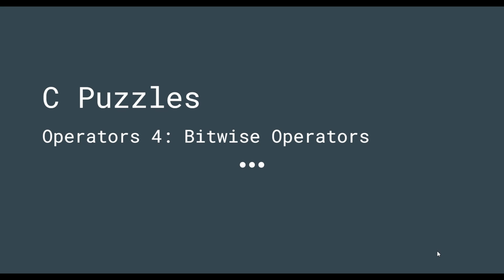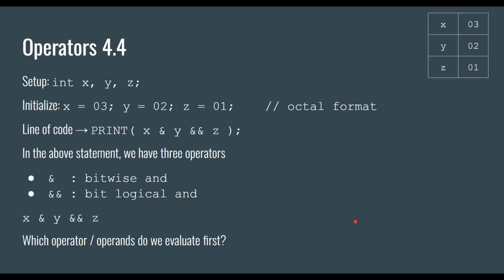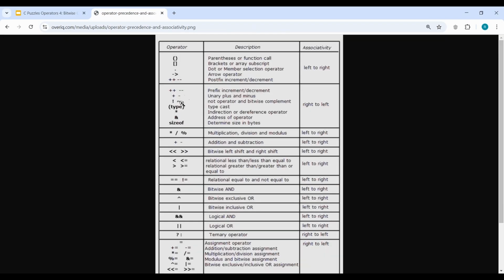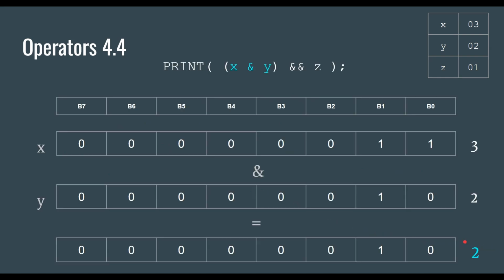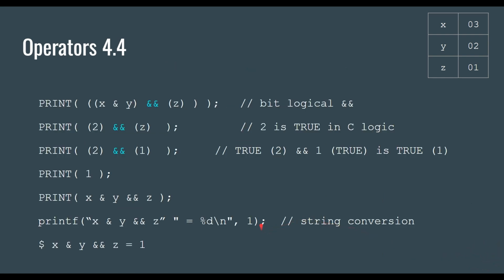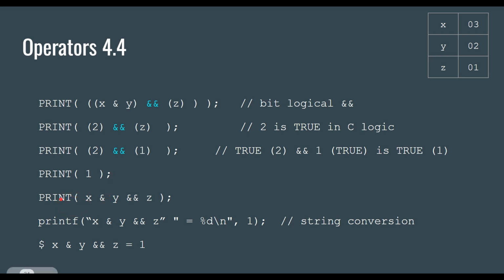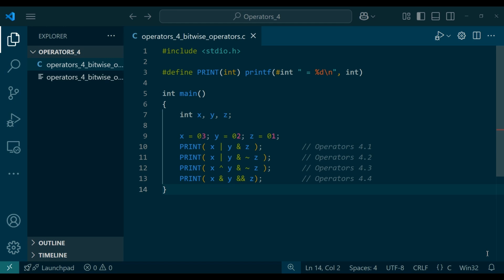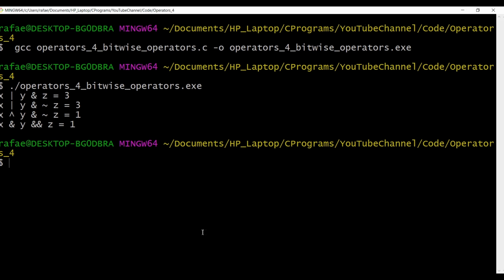What in the ampersand??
In this video, we continue with puzzle 4.4 from the The C Puzzle Book by Alan R. Feuer

0:00 Intro
0:17 Puzzle 4.2
4:42 Code
5:35 Outro